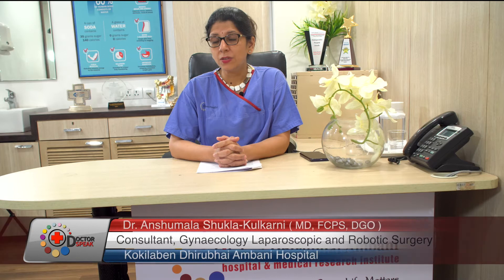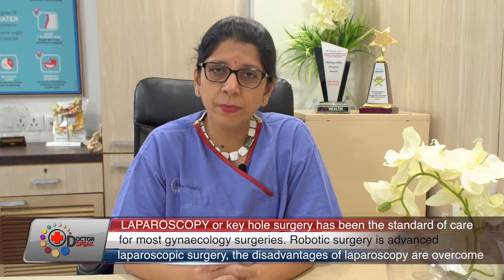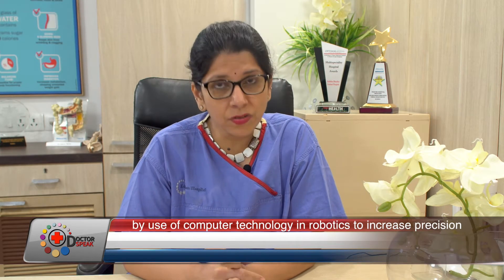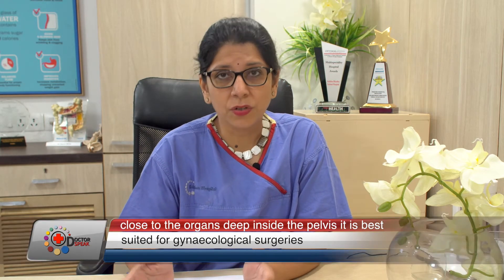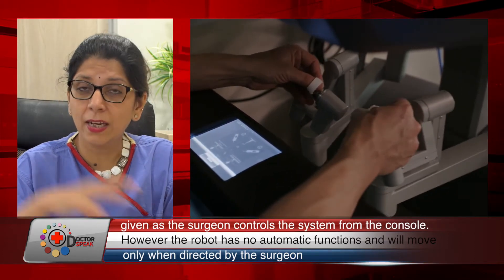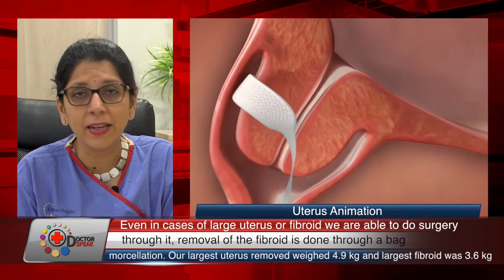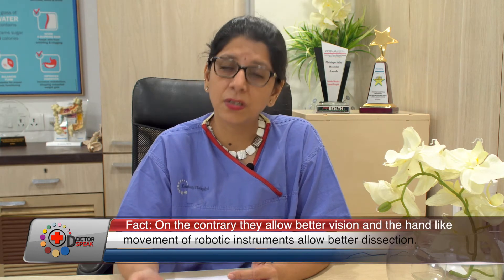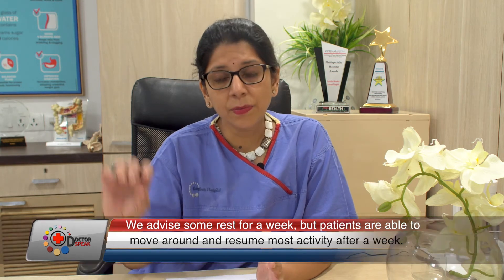Dr Anshumala Shukla: Advances in Gynecology including Minimal Access and Robotic Surgery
Dr. Anshumala Shukla-Kulkarni, a Consultant for Gynaecology Laparoscopic and Robotic Surgery at Kokilaben Dhirubhai Ambani Hospital speaks about advanced surgical systems in gynaecology care. Our experts offer the best treatment options to treat reproductive conditions using Minimal Access Surgery and Robot-assisted surgery.